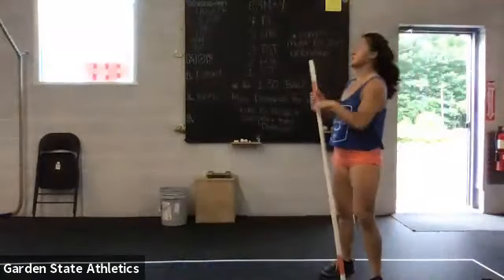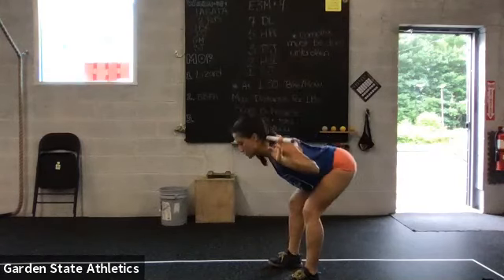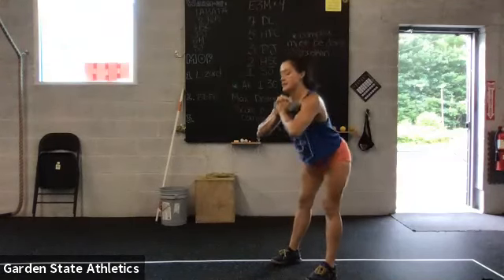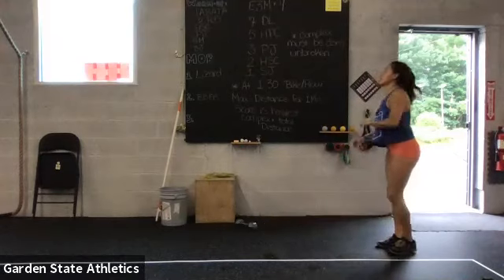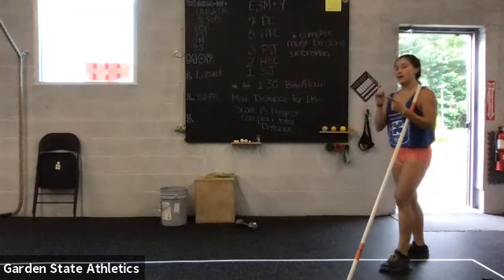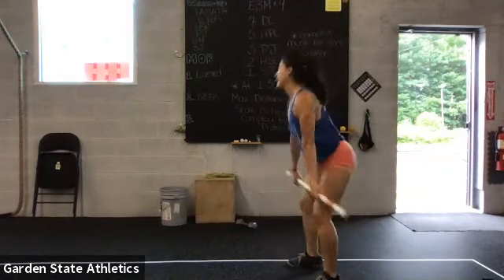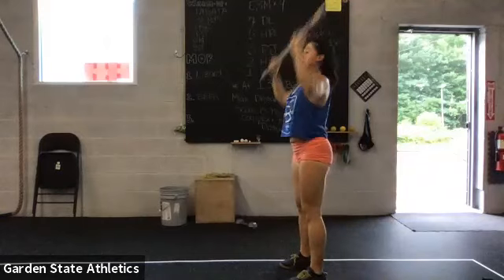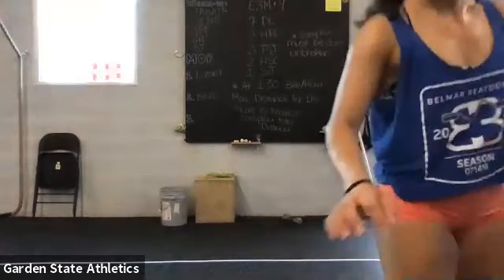WOD explanation 7/20